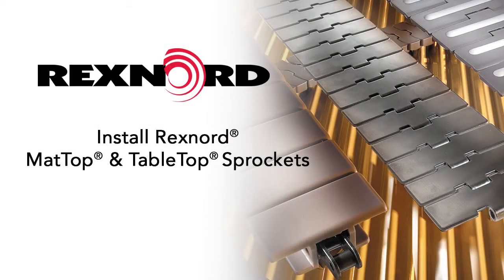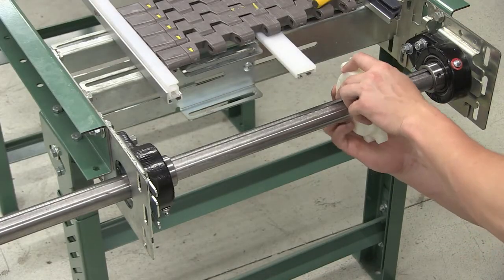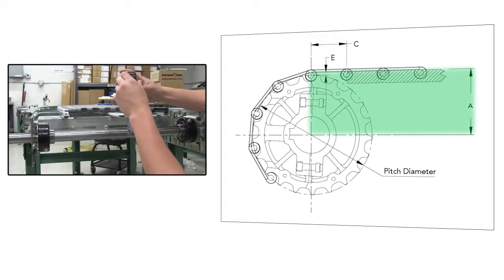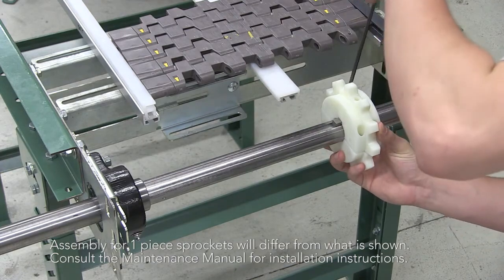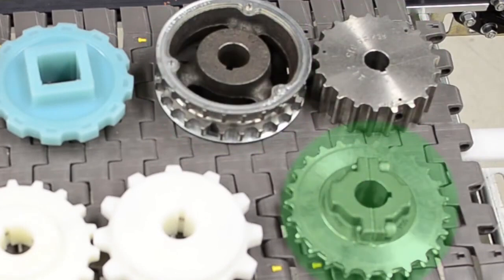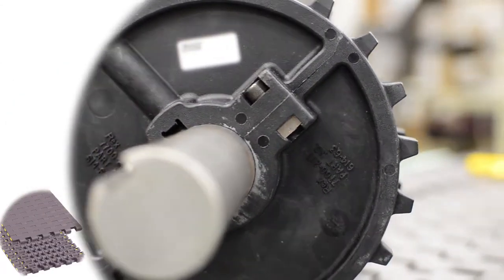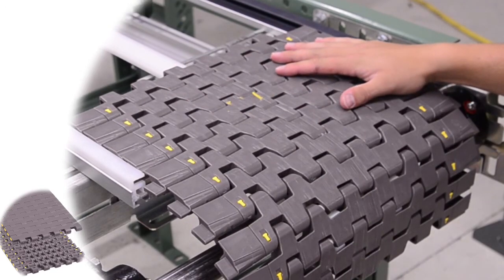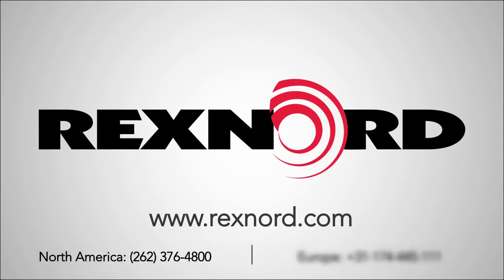Uniking Canada & Rexnord MCS Presents: How to Install Rexnord MatTop & TableTop Sprockets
Uniking Canada is an authorized distributor across Canada of Rexnord MCS. We are proud to share their video about how to properly install your Rexnord  MatTop & TableTop sprockets.